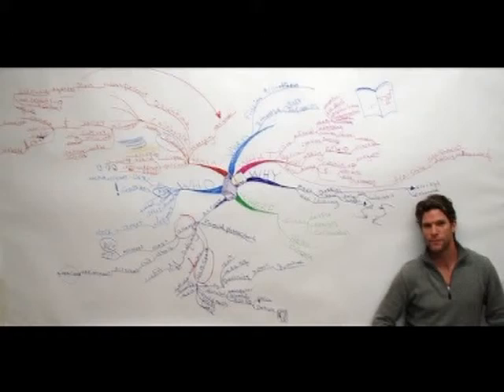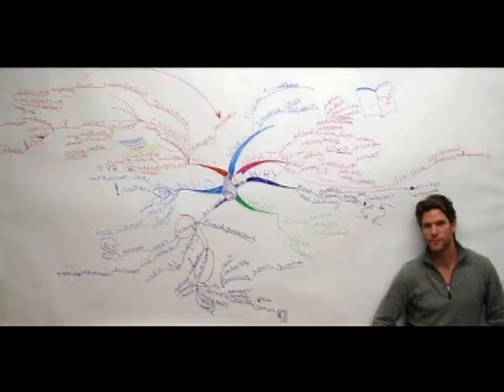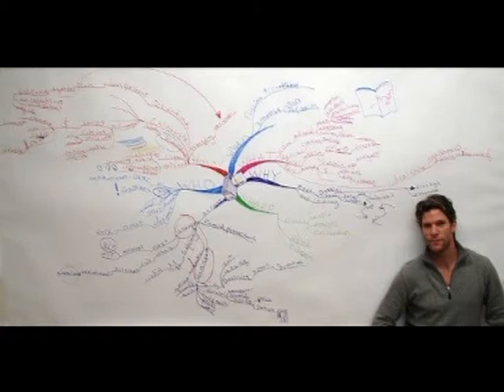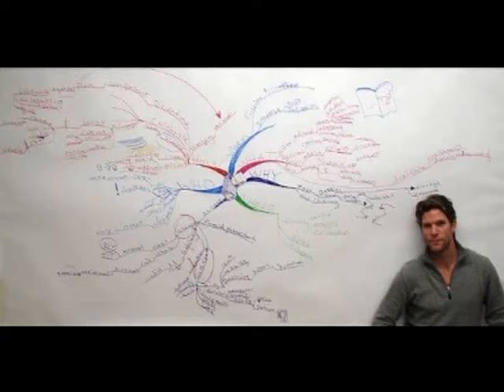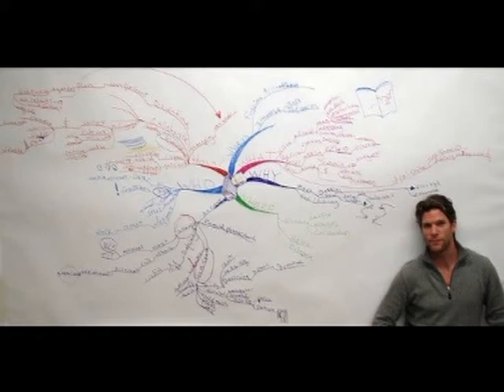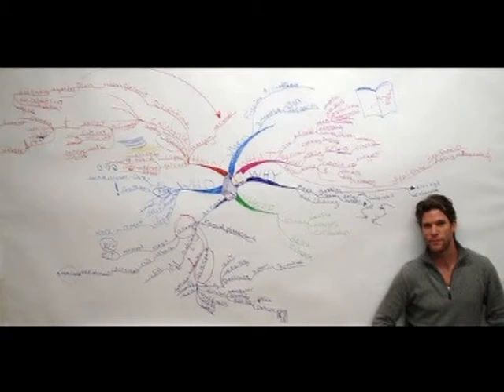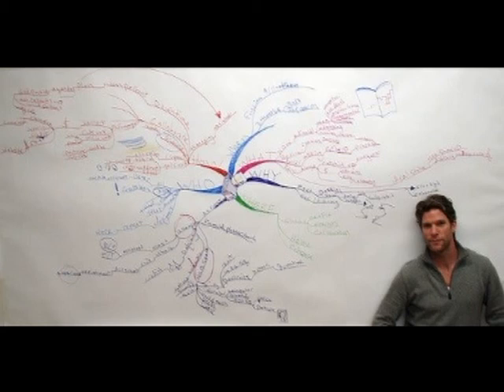Are You Ready to be a Leader?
VizualMedia for Internet Nation.